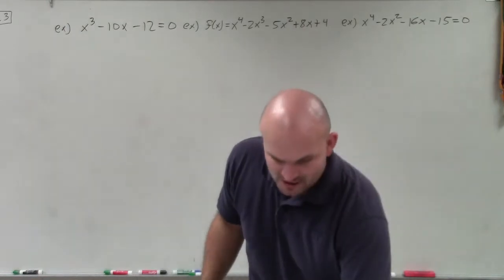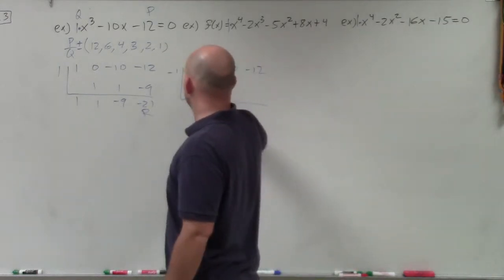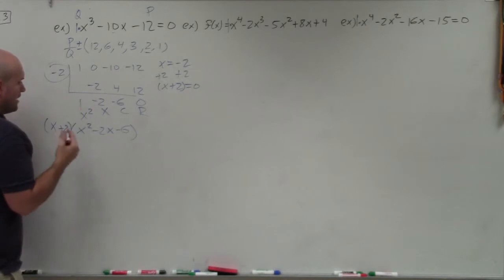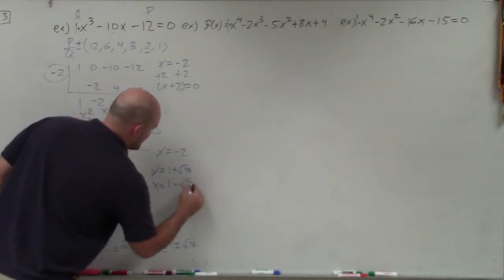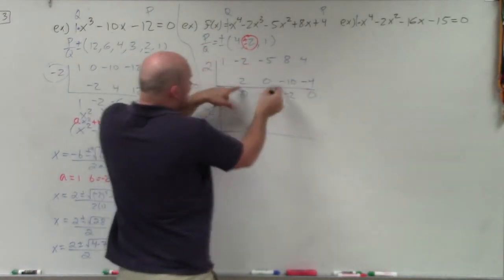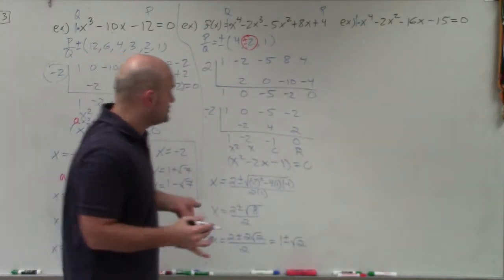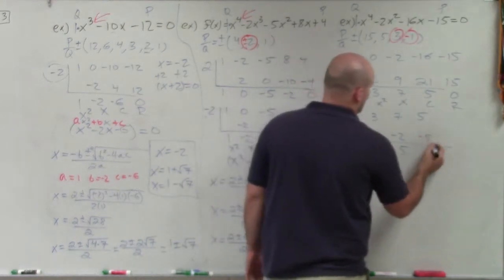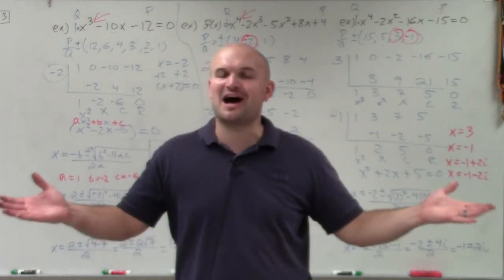Master finding all of the zeros of a polynomial rational, irrational and complex using synthetic